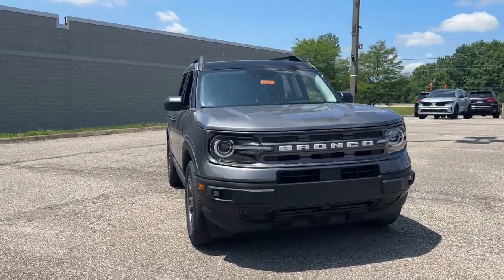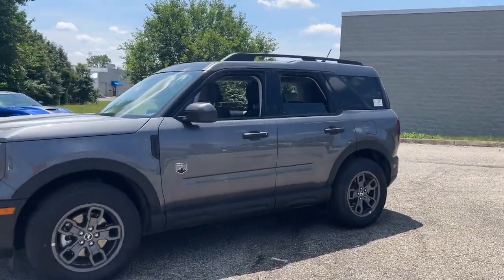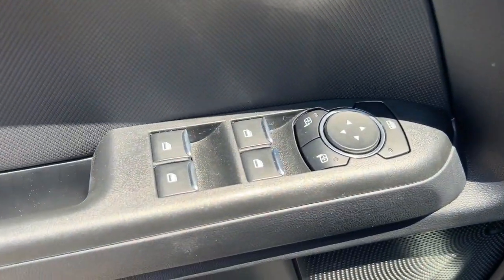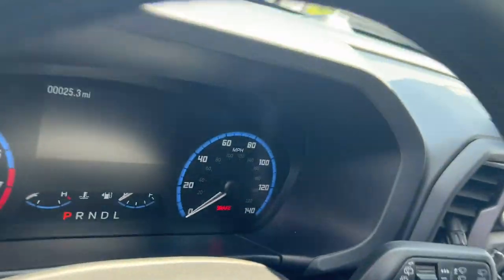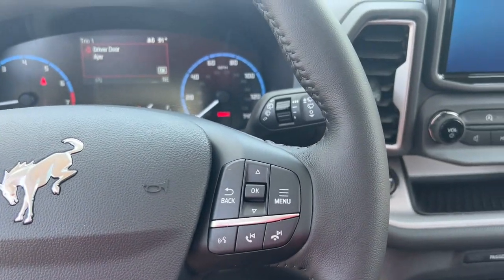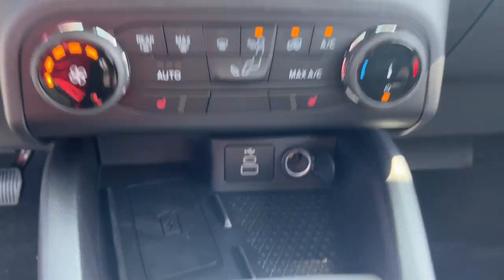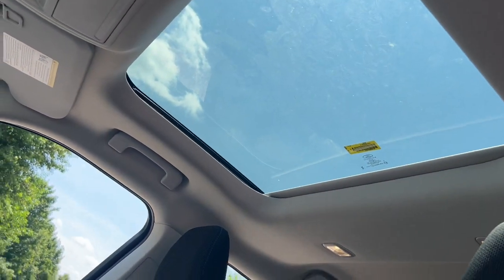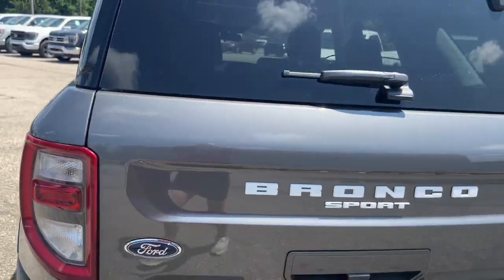2023 Ford Bronco_Sport Delaware, Powell, Marion, Sunbury Marysville F230291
Gray Metallic New 2023 Ford Bronco_Sport Big Bend available in Delaware, Ohio at Byers Ford. Servicing the Marysville, Powell, Marion, Sunbury, OH area.

Byers Ford
1101 Columbus Pike

Carbonized Gray Metallic 2023 Ford Bronco Sport Big Bend 4WD 200AbrbrASK US ABOUT BRAKE PADS FOR LIFE!brbrThis Ford Bronco Sport has many features and is well equipped including Collision Avoidance System Collision Warning System Adaptive Cruise Control Heated Seats Blind-Spot Monitors Lane Keeping Assist Navigation System Adaptive Headlights Touchscreen Controls Backup Camera Keyless Access with Push Button Start Drowsiness Alert Automatic Headlights Apple CarPlay Android Auto Bluetooth Hands-Free Voice Recognition Ford SYNC Heated Mirrors HID HEADLIGHTS iPod/MP3 CONNECT Rear Backup Sensors Remote Start Multi Zone Climate Control 4G LTE Wi-Fi Hotspot Credit 4-Wheel Disc Brakes ABS brakes Adaptive Cruise Control AM/FM radio: SiriusXM Auto High-beam Headlights Automatic temperature control Brake assist Convenience Package Cruise Control Dual front impact airbags Dual front side impact airbags Electronic Stability Control Equipment Group 200A Evasive Steering Assist Ford Co-Pilot360 Assist++ Four wheel independent suspension Front & Rear Floor Liners Front Driver & Passenger Seatback Zipper Pockets Fully automatic headlights Heated door mirrors Heated Front Bucket Seats Illuminated entry Intelligent Access (Lock/Unlock) Intelligent Adaptive Cruise Control w/Stop & Go Knee airbag Leather-Wrapped Steering Wheel LED Fog Lamps Low tire pressure warning Navigation System Overhead airbag Overhead console Power door mirrors Power Moonroof Rear Parking Sensors Rear window defroster Rear window wiper Rubberized Second Row Seat Backs Security system SYNC 3 Communications & Entertainment System SYNC 3/Apple CarPlay/Android Auto Telescoping steering wheel Tilt steering wheel Traction control Universal Garage Door Opener (UGDO) Variably intermittent wipers Voice-Activated Touchscreen Navigation System Wheels: 17 Carbonized Gray-Painted Aluminum Wireless Charging Pad. Big Bend 4WD 8-Speed Automatic 1.5L EcoBoostbrbr25/28 City/Highway MPGbrbrbrByers Auto is family owned and operated and has been serving Central Ohio in the automotive industry since 1897. Stop by our dealership located off State Route 23. We have a committed and knowledgeable staff that can help you with all of your automotive needs. Pricing does not include tax title and $250 document fees. **Online pricing may require Ford Motor Credit financing and other stipulations to be met.